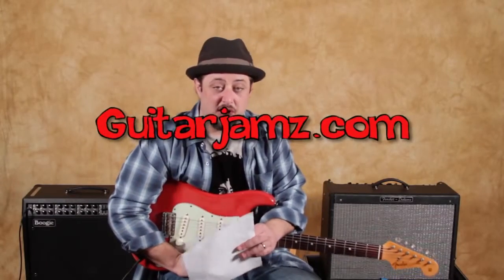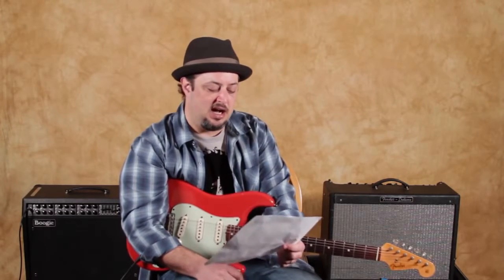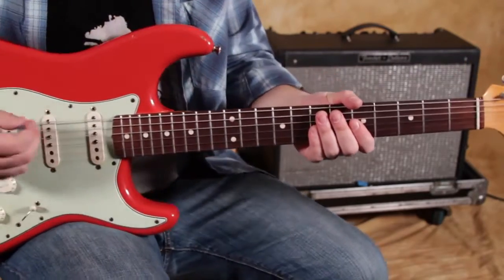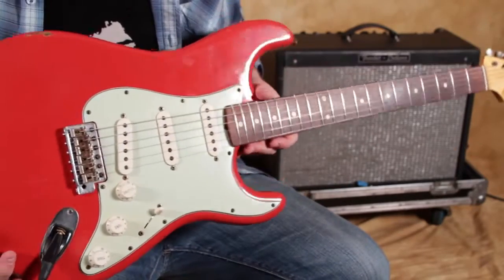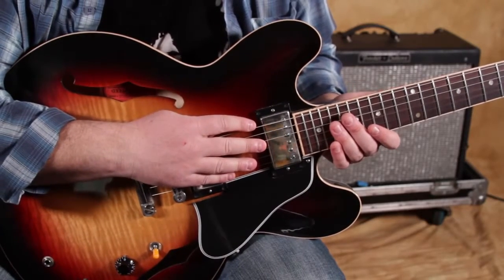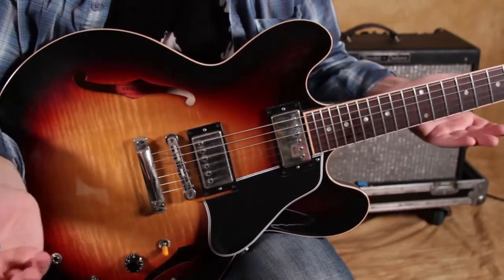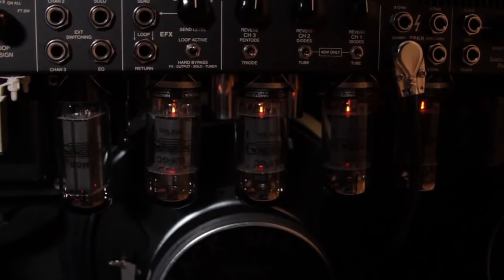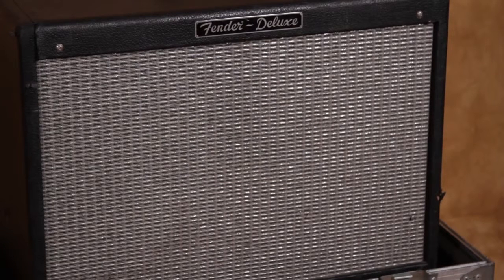Blues Guitar Lessons - Guitars, Equipment, Amps, and Pedals for the Blues and rock